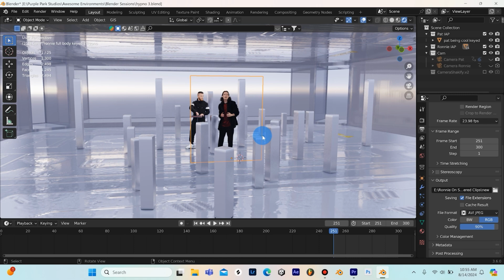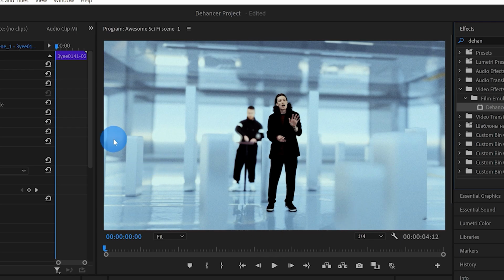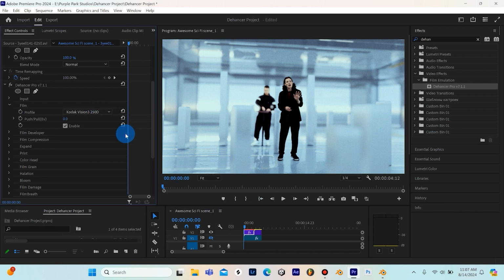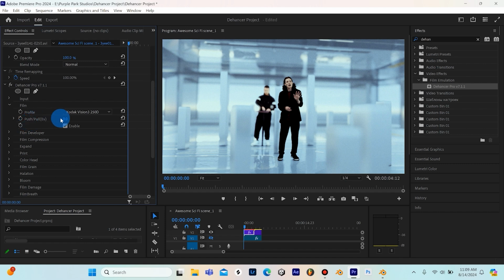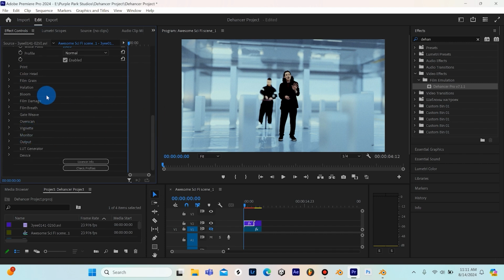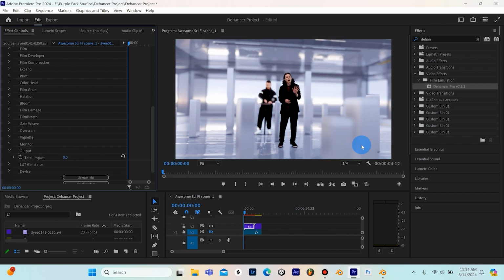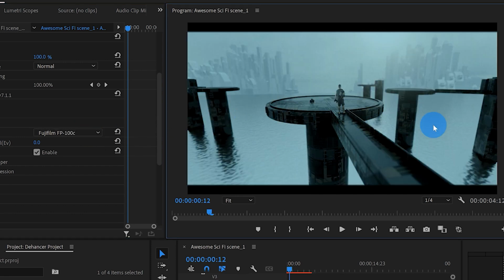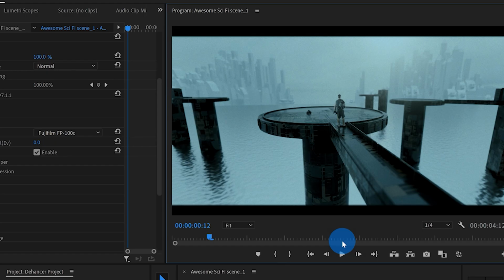Create Pro Grade Videos with this Tool!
Check out the IOS app for Dehancer on the app store!